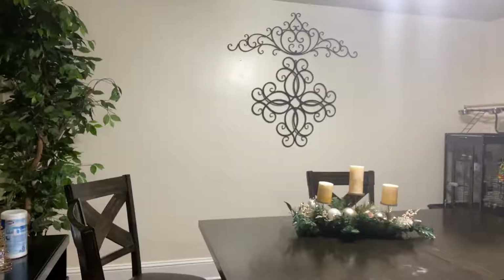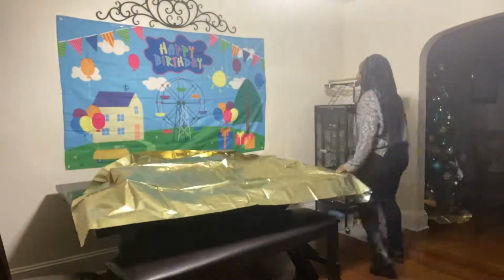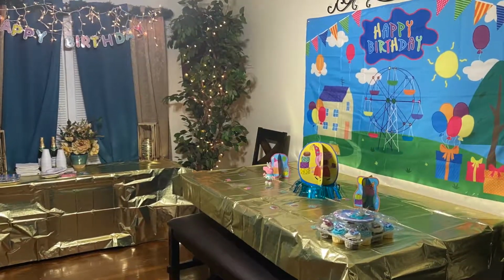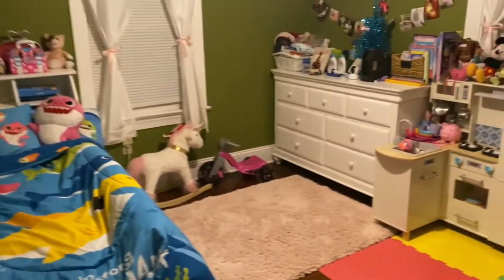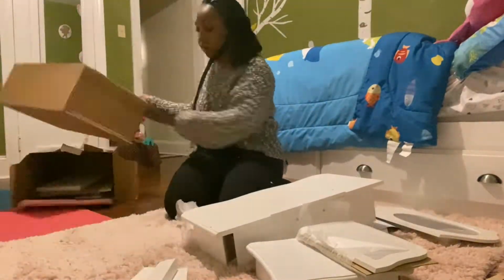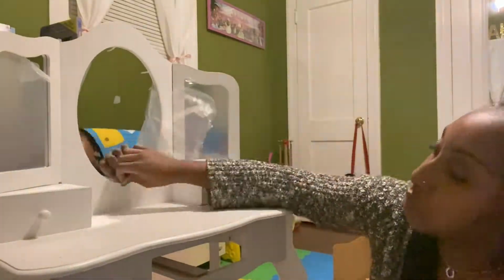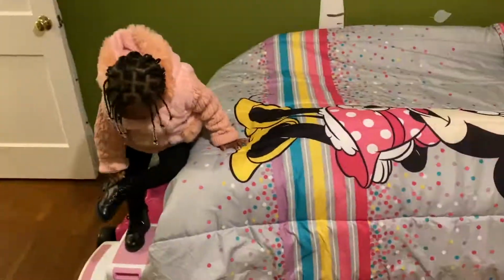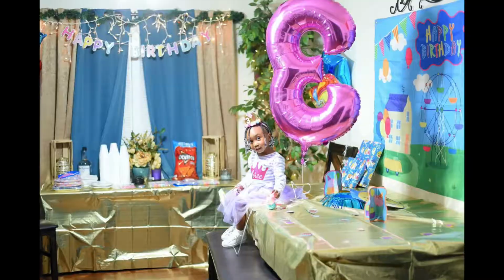Jacia 3rd birthday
This year I decided not to have a birthday party but a small family gathering due to Covid. My daughter still enjoyed her day and that was all that mattered.